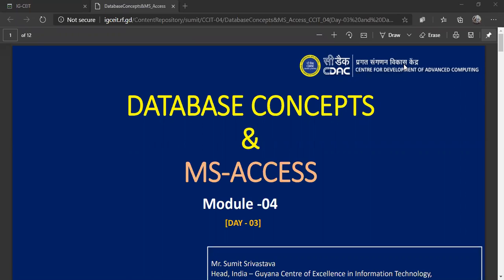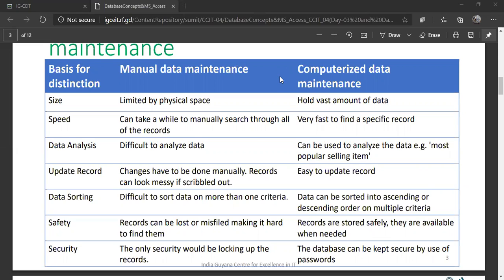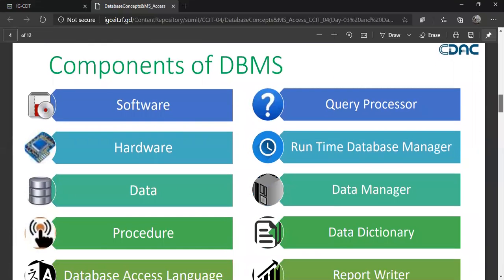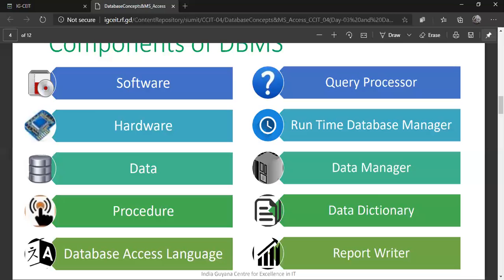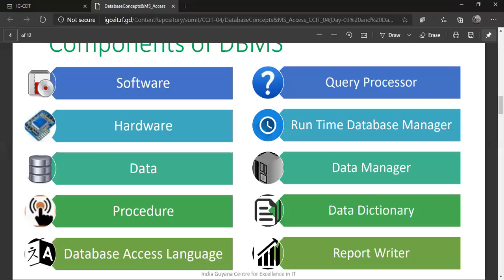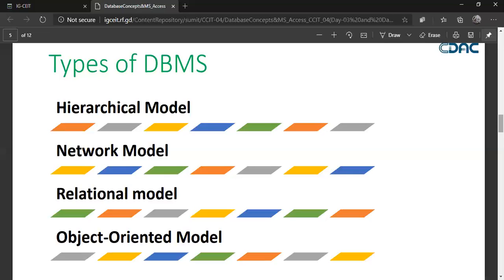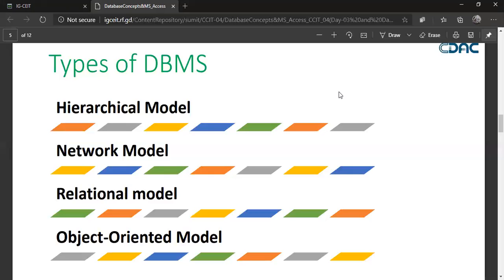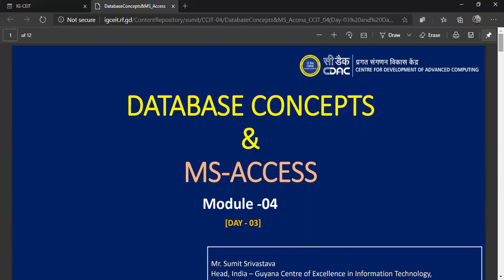Database Essential II [Day-03]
Revision Class